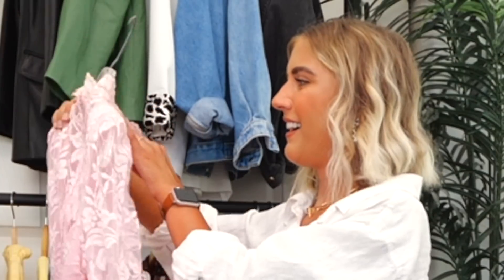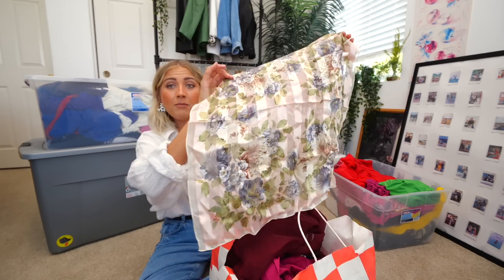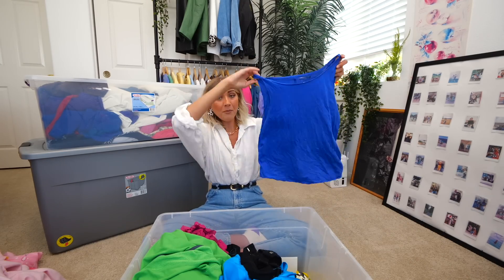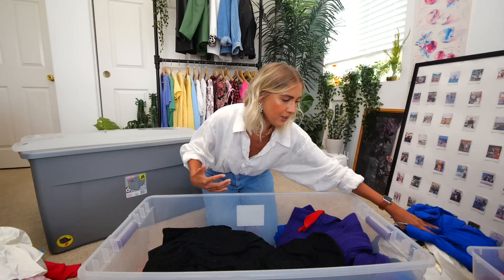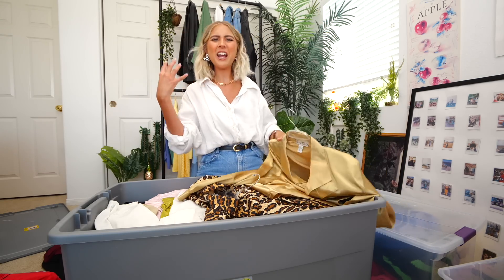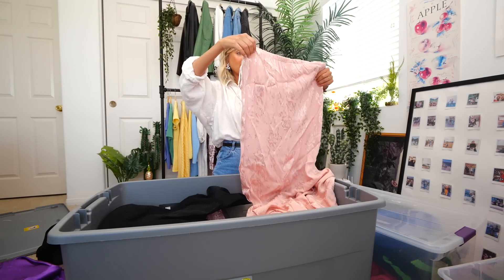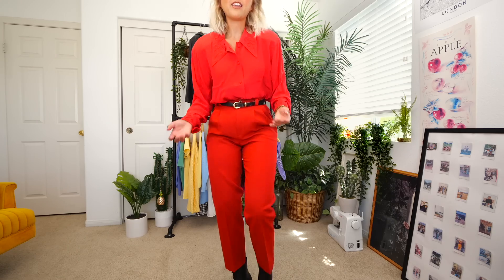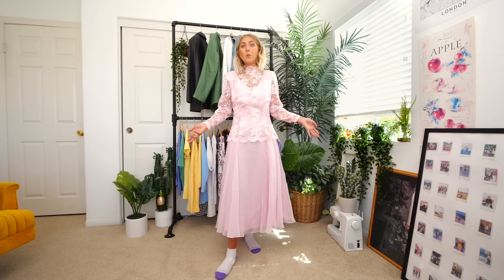THRIFTING MY MOMS CLOTHES (again because she had MORE BINS)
Thanks mom for being a stylish QuEeN ☀️ CLICK BELOW FOR MORE 👇🏼

EQUIPMENT
Wide Angle Lens *
Vlog Camera *
COMMON QUESTIONS:
- How old are you (were you born in '83)? I was born august 3rd 1994 (currently 25), the "83" in alexasunshine83 is for 08/03-83! Basically alexasunshine was taken 😬